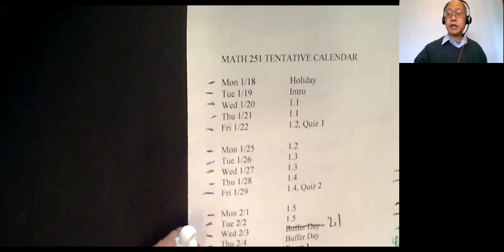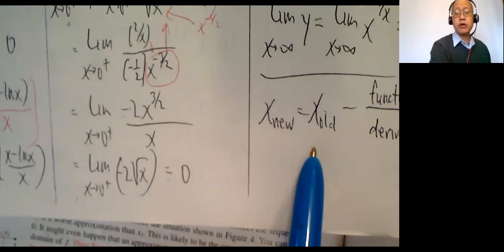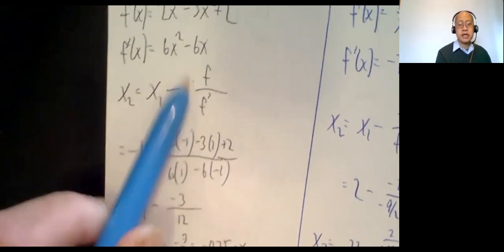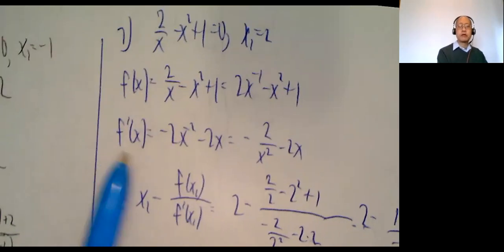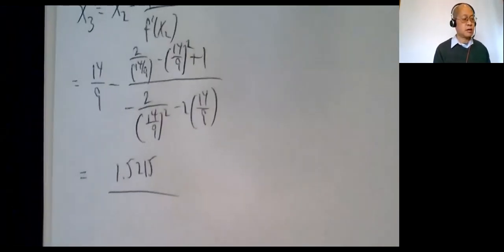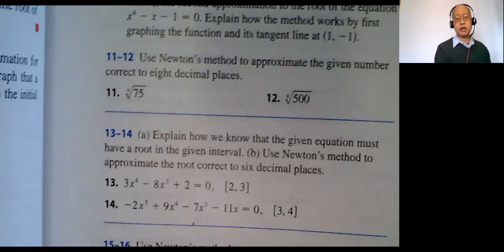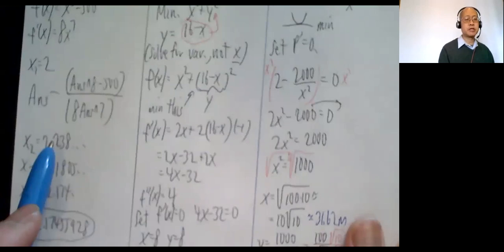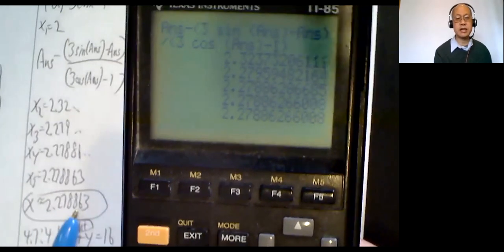MATH 251 TUE 04/20/21